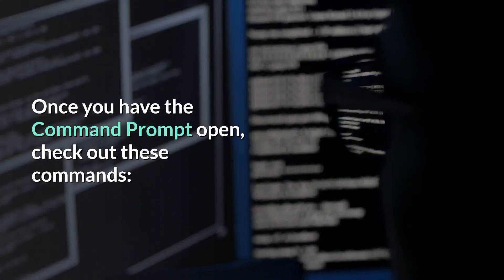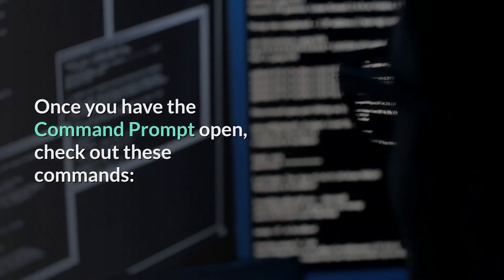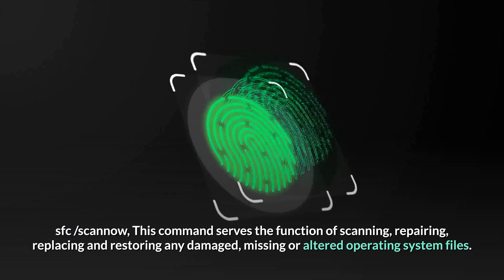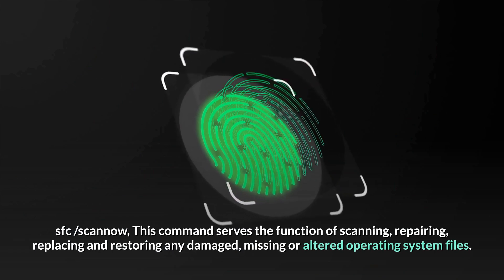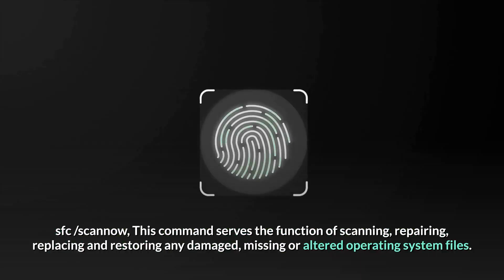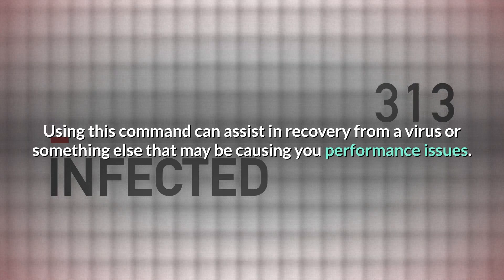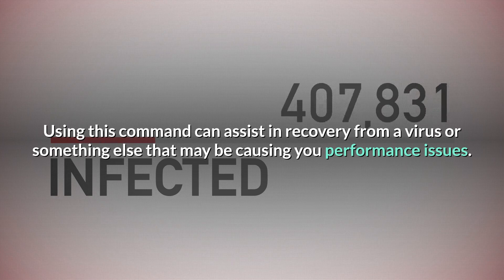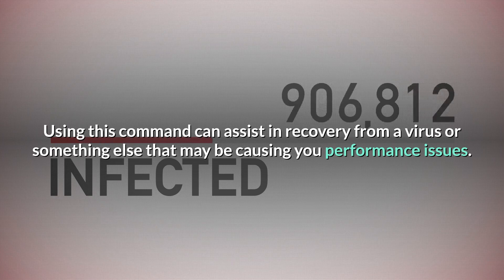🆕Command Prompt Commands 👉 Windows Command Line Check It Out!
You can discover more about command prompt commands, you need

This video is all about command prompt commands information but also try to cover the following subject:
-windows command line
-command prompt tips
-command prompt

 Something I noticed when I was searching for information on command prompt commands was the absence of pertinent details.

Command prompt commands however is an subject that I understand something about. This video for that reason should have interest to you.
Our YouTube channel has various other similar video clips concerning windows command line, command prompt tips and command prompt
Now that you have viewed our YouTube video regarding command prompt commands did it help?

Please 'like' the YouTube video to assist other individuals looking for windows command line or command prompt tips :)